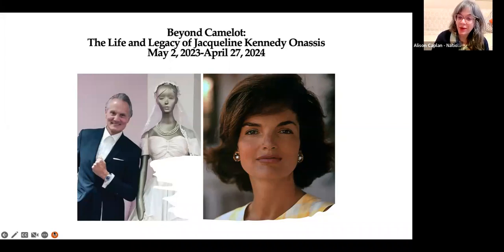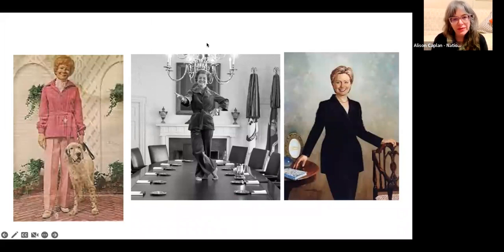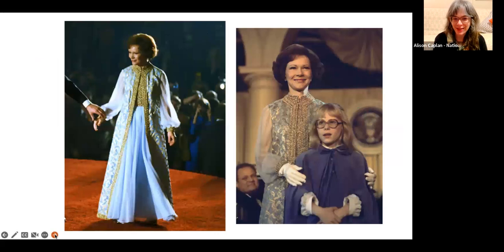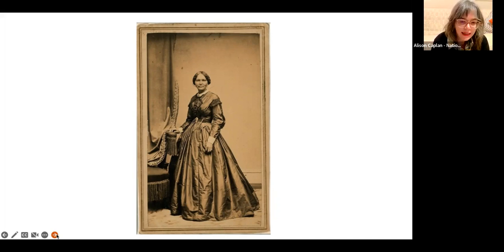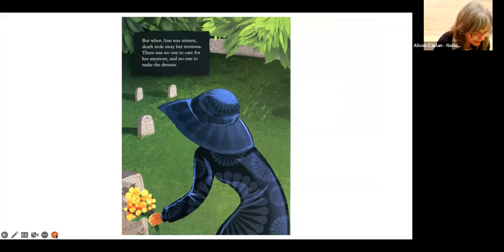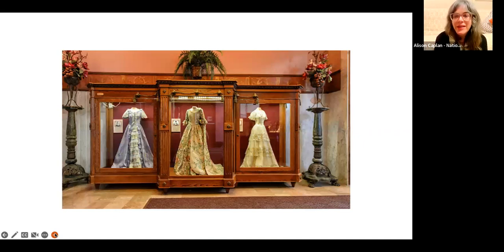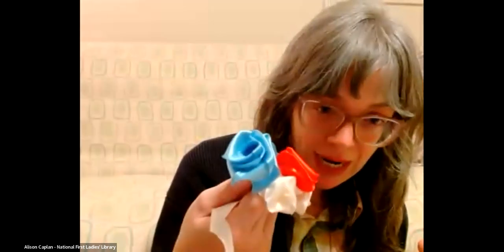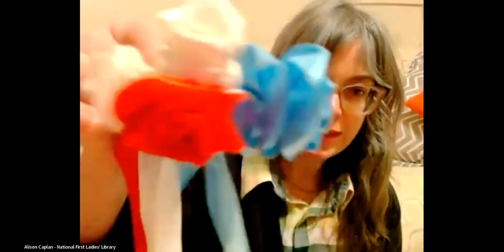Fun with Flotus: First Ladies of Fashion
From Barbara Bush’s pearls to Nancy Reagan’s trademark red, first ladies are fashion trendsetters. During this program we’ll take a look at some trademark first lady looks as we talk about how we use fashion to convey our personalities. We’ll learn about groundbreaking African American fashion designers Ann Lowe and Elizabeth Keckley, and we’ll create our own designer looks and Anne Lowe inspired flowers